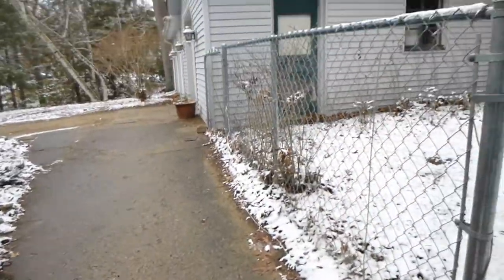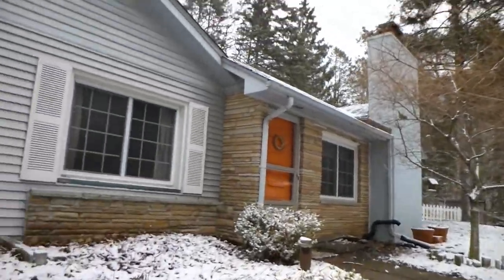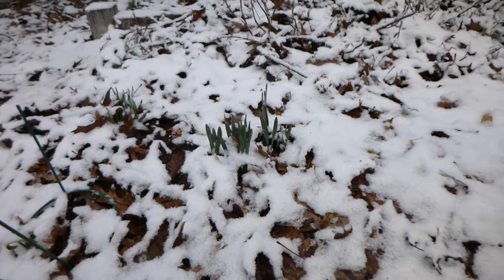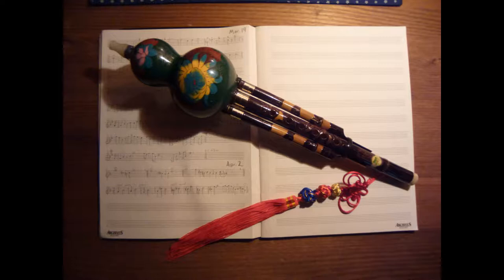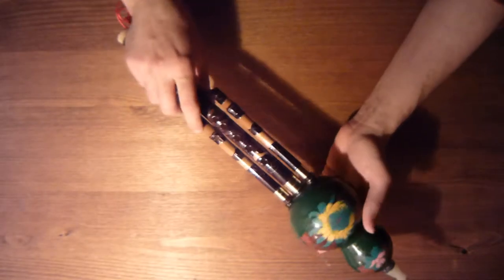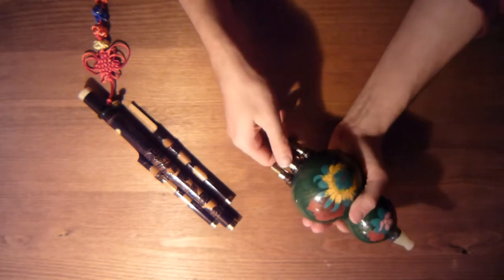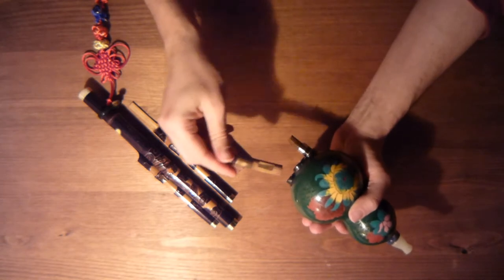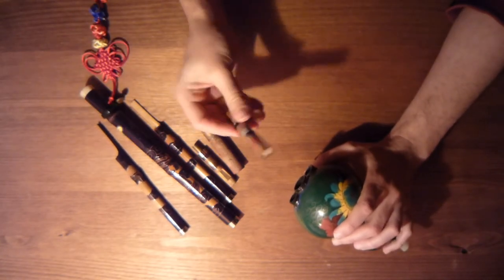Melody Diary, Week 14: Daffodils under Snow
Melody Diary for Apr. 2, 2018
Week 14
"Daffodils under Snow"
Soundwave Scholar　（J.C.S.）　Composer, performer
Hu-lu-si (Dai/Chinese Gourd flute with metal free-reeds)